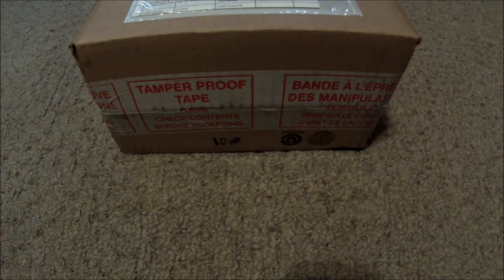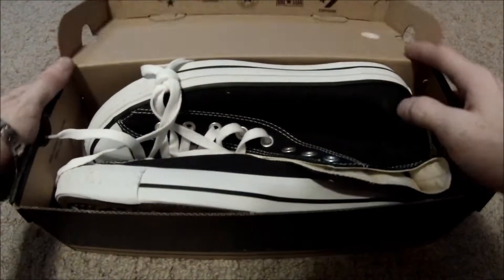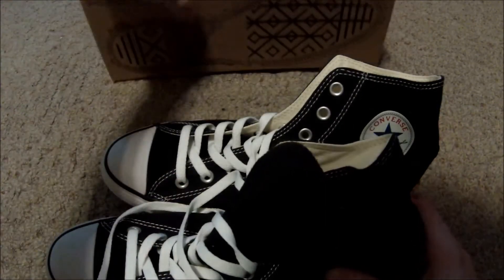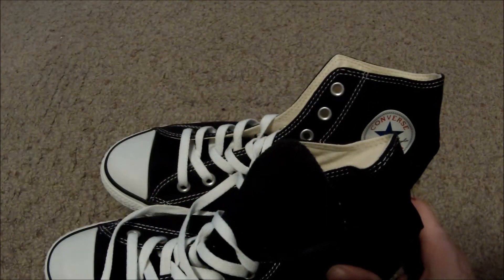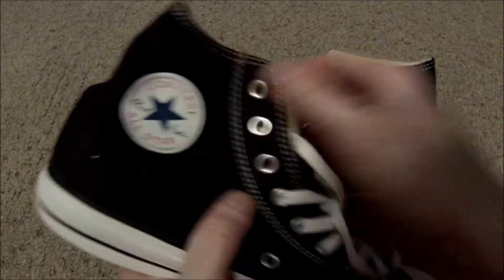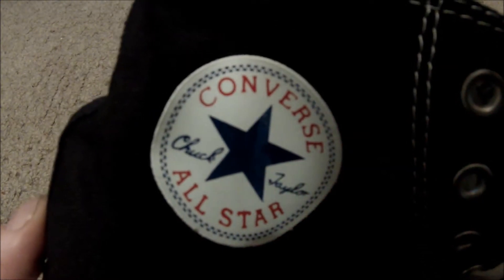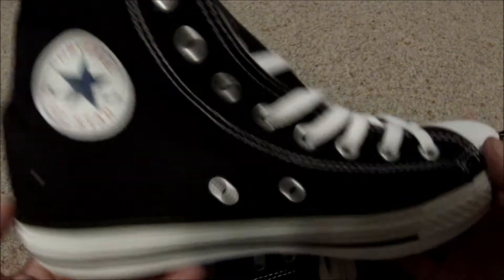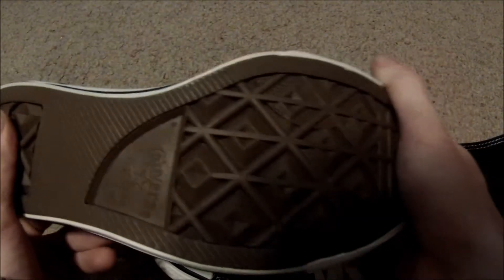Unboxing - Episode 135 - Converse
Episode 135 of the UnBoxing series,
Featuring Converse, thank you for sending my prize, which were a pair of chuck taylor converse shoes!